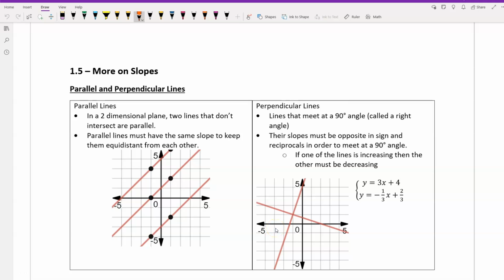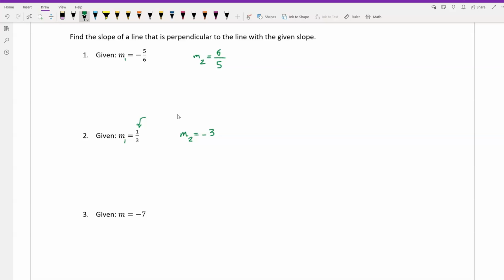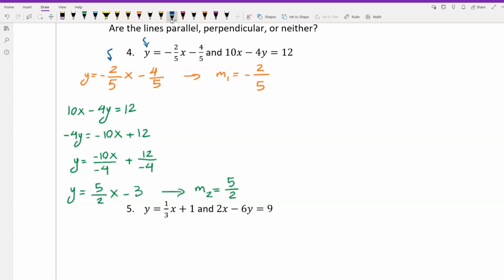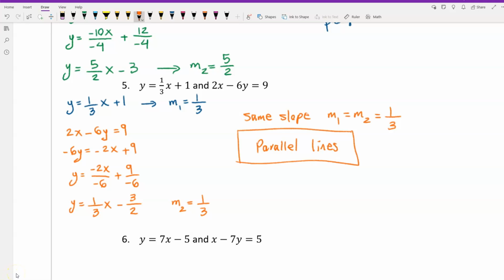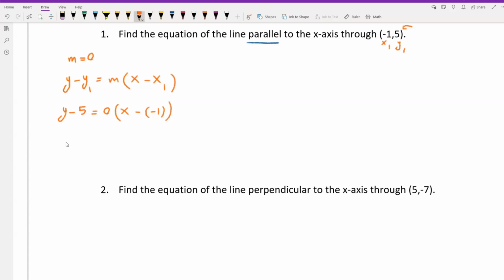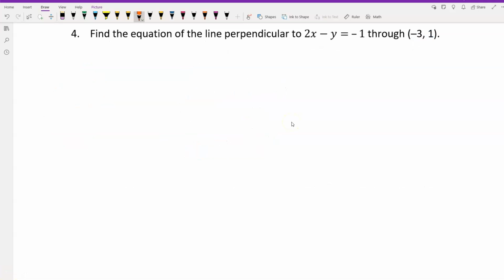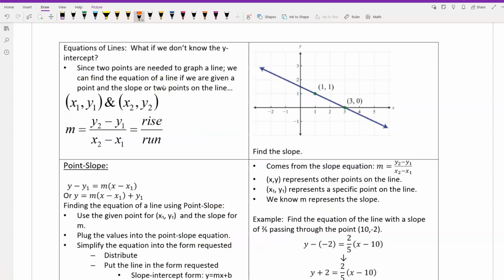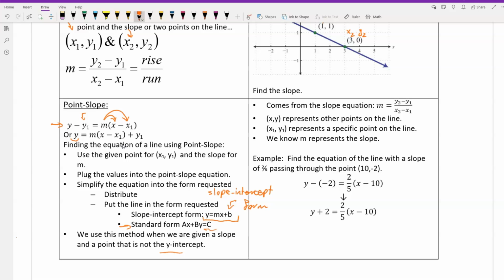Precalculus 1.5 – More on Slopes